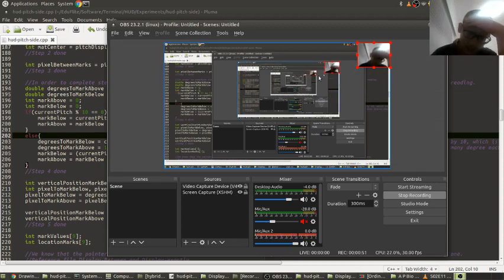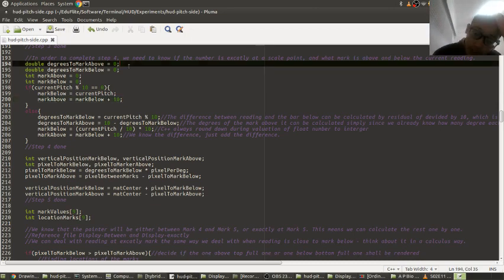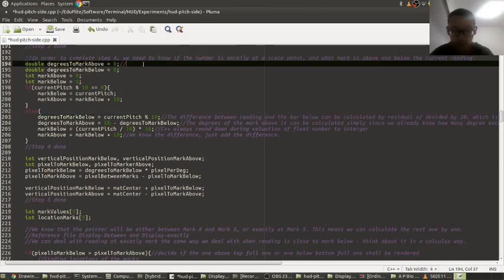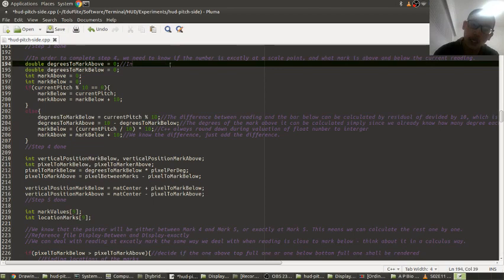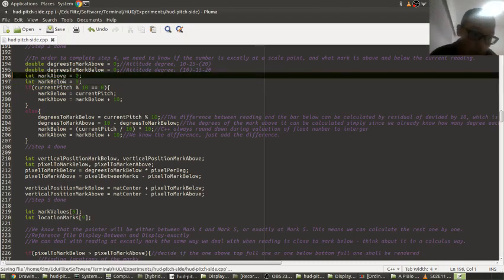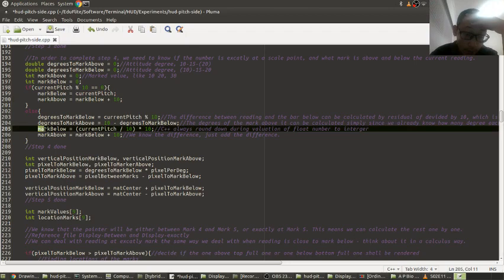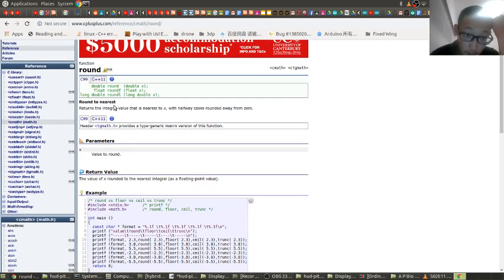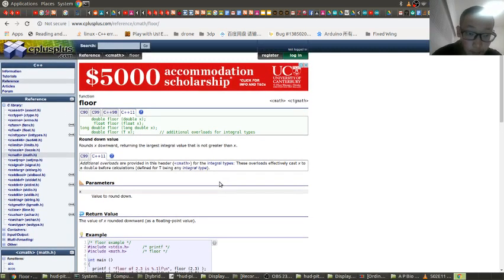EduFliteOSHW Square Terminal Software 3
A video recording of me actually in the development process of creating this product.
For the purpose of giving people who are interested in this project some insight.